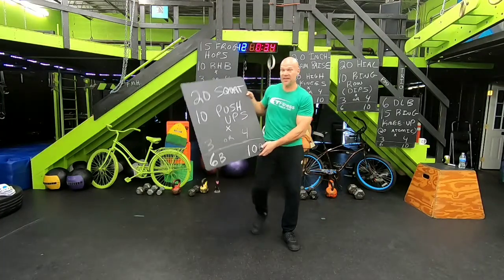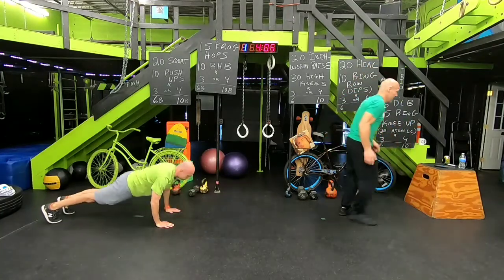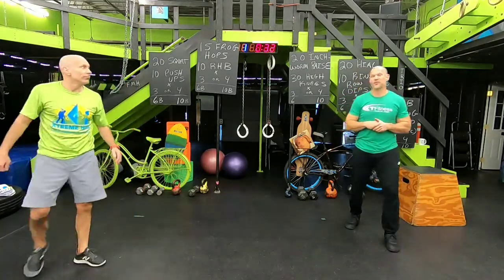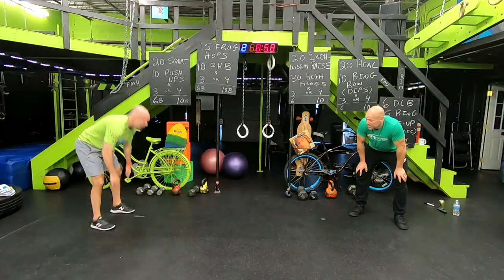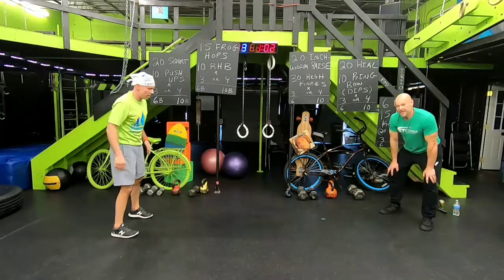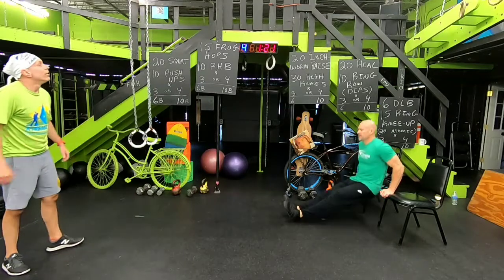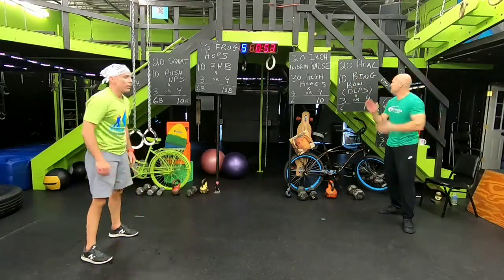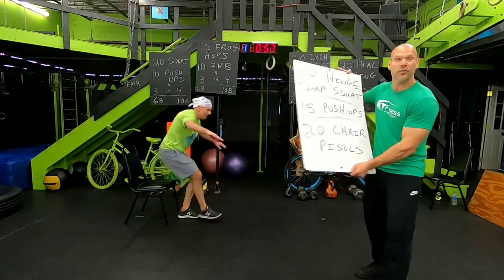XT Fitness Home Workout #15